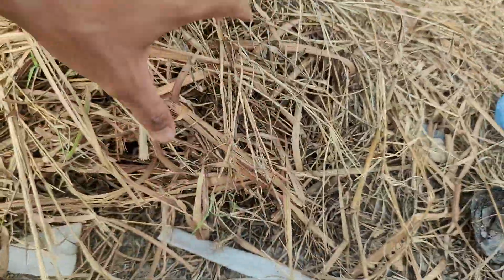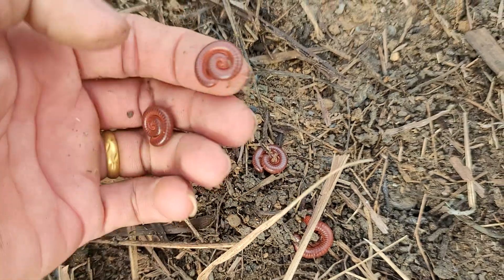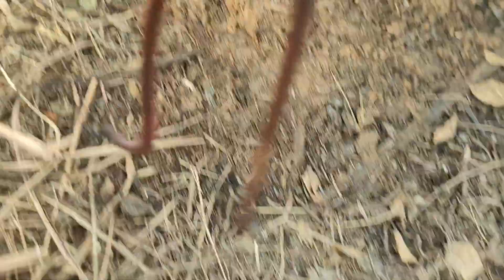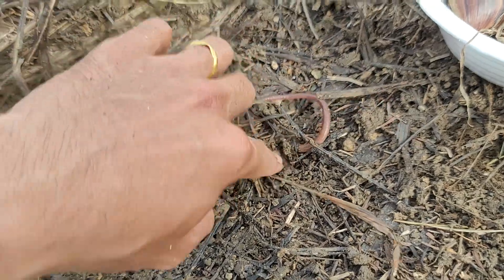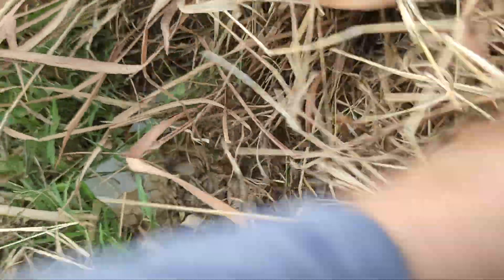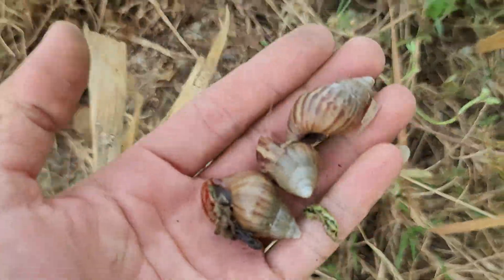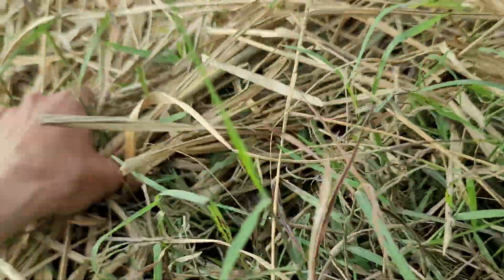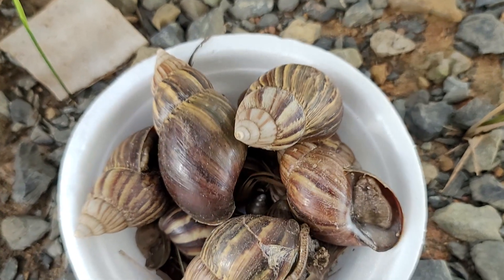Explore And Captured Mountain Creatures Millipede And Other Poison Animals In Forest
Explore And Captured Mountain Creatures Millipede And Other Poison Animals In Forest millipede Let's Hunting African Land Snail, Small Red Millipede, Earthworm in Open Space . Hello everyone today I come here to discover new creatures at open space area near fish pond.